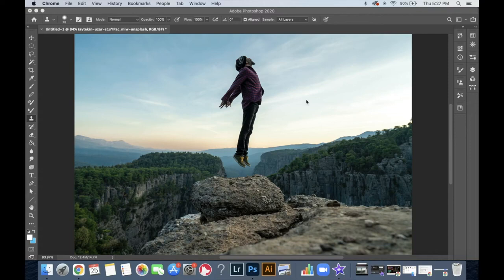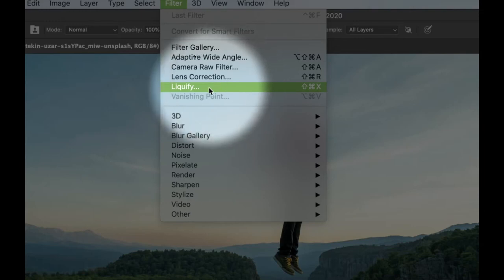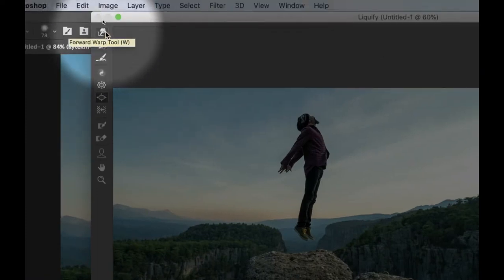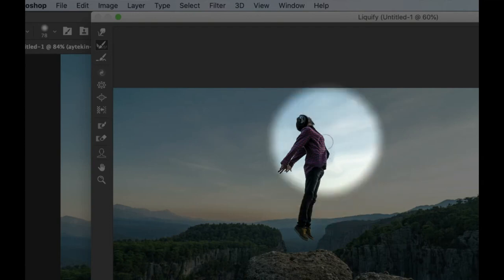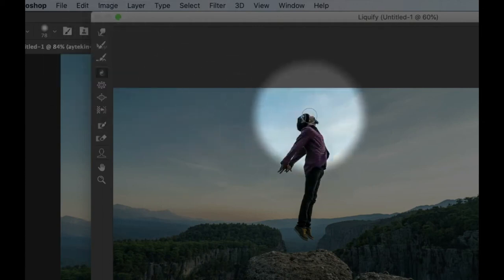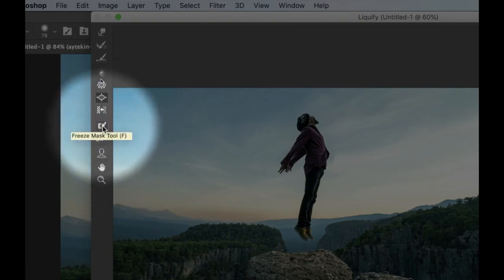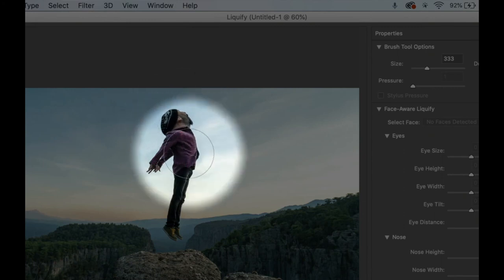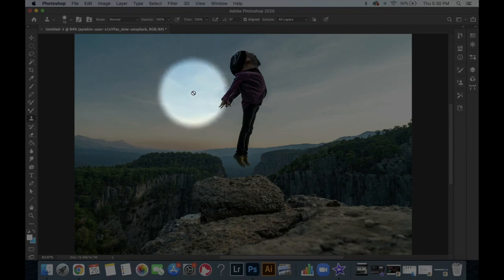Liquify Filter | Photoshop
Photoshop tutorial on how to use the Liquify Filter to transform, warp and change images.